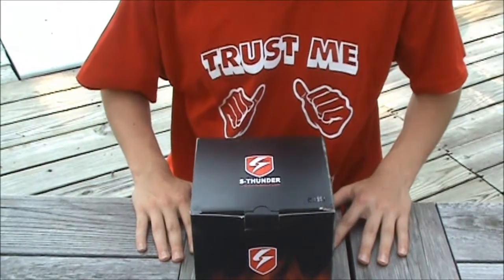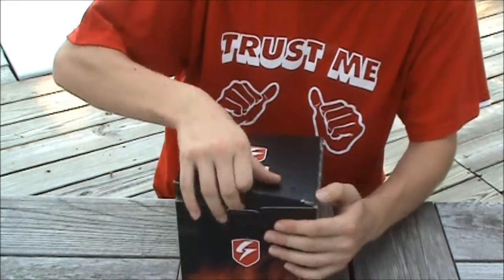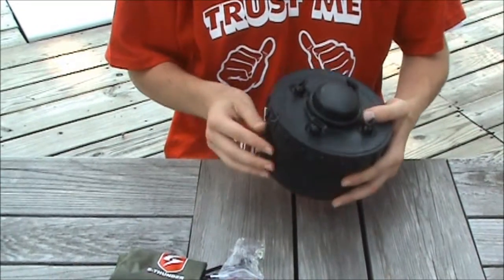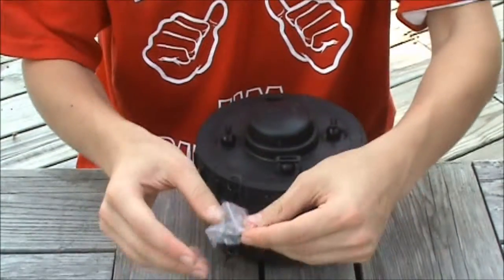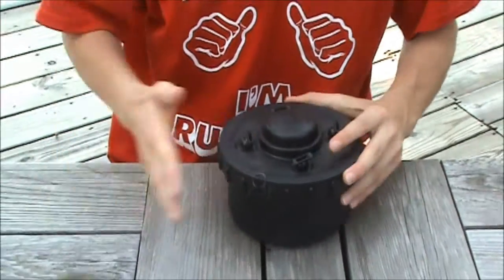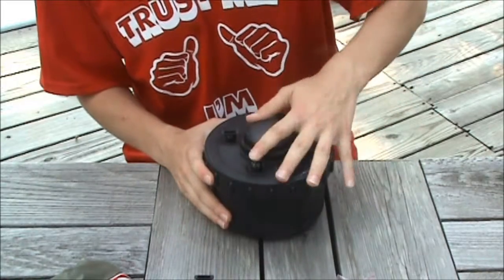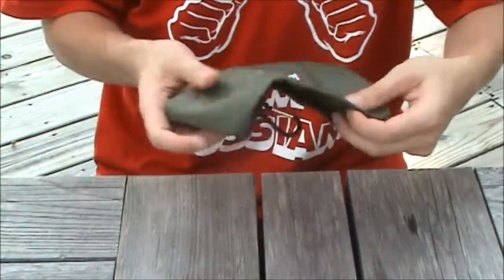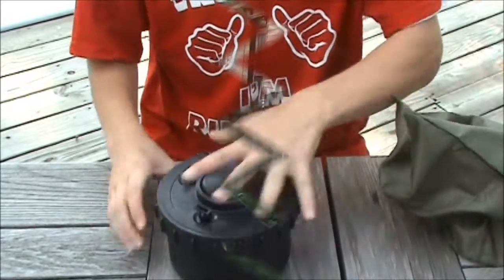S-Thunder Water Land Mine Review